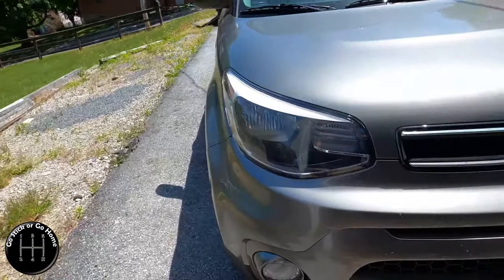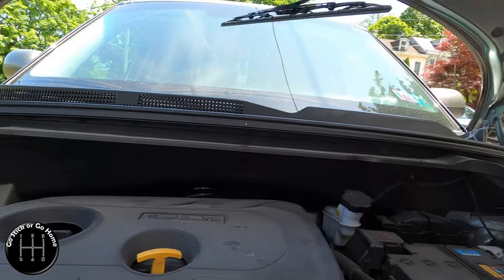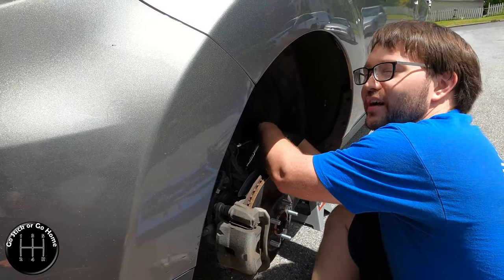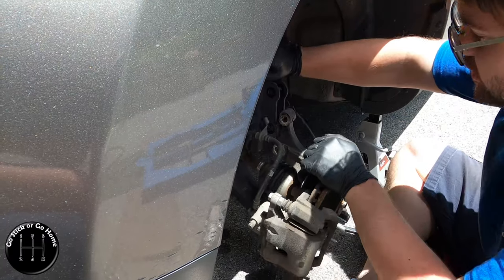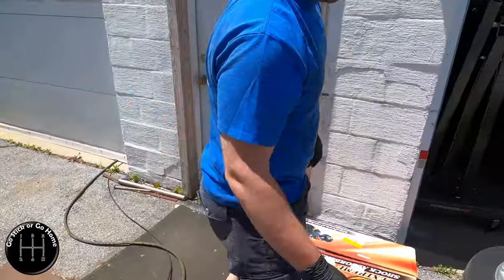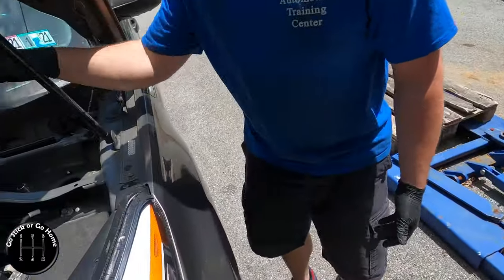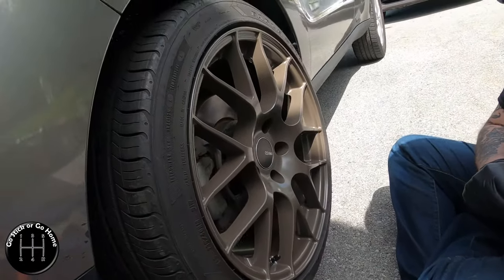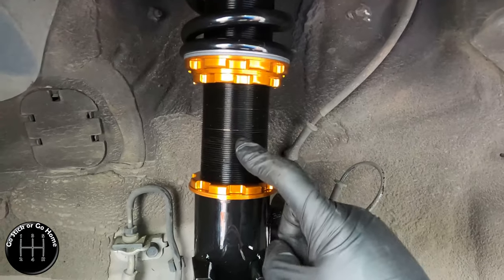How To - 2014+ Kia Soul Coil Over Install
I walk you through all the steps for installing a set of Coil Overs on a 2014+ Kia Soul. My friend Alex says it rides a bit rough, but he is very happy with how it sits and how much better it handles. (The front coil overs have upper pillow ball mounts).

Section quick links:
00:00 - Intro
00:51 - Setup and part removal
04:29 - Front suspension removal
11:25 - Notes on coil over adjustment
13:59 - Front suspension install
19:06 - Visual of front install
19:42 - Kics lug nuts
20:59 - Rear suspension break down
22:18 - rear strut pre-install
23:57 - rear spring install guide
26:15 - rear suspension adjustment
26:56 - note on rear spring base install
28:09 - results (It's super fresh)